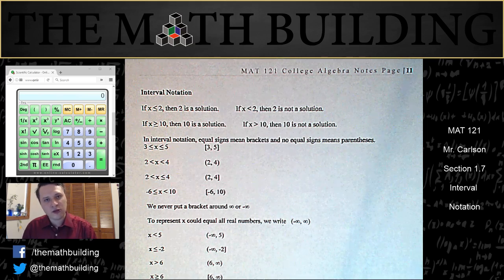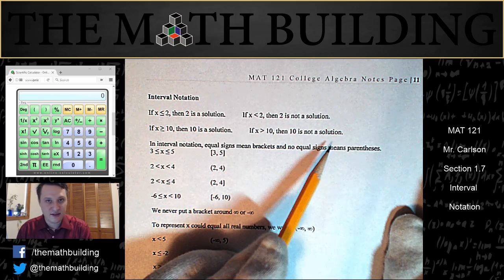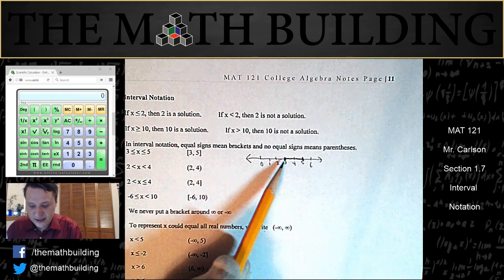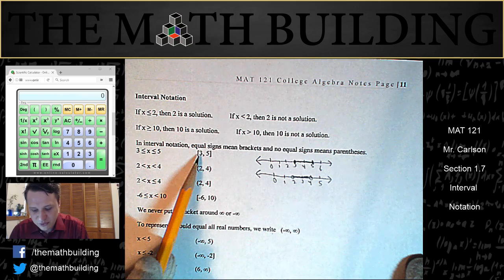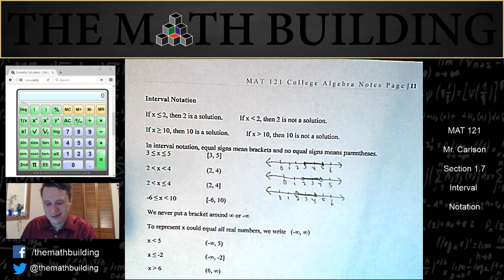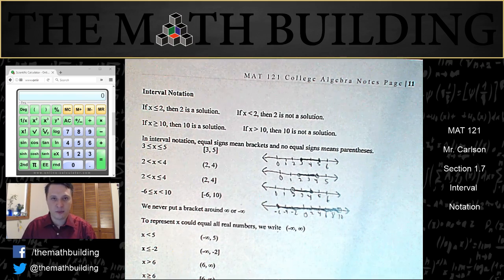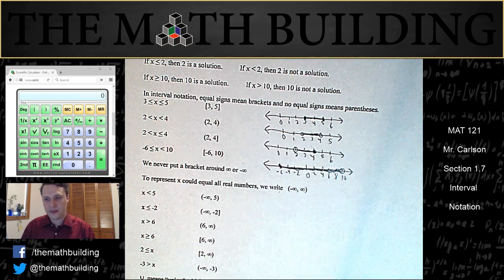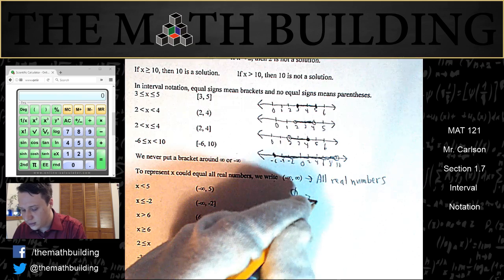MAT 121 1.7 0 Interval Notation Part 1